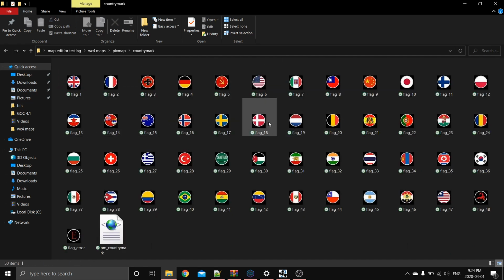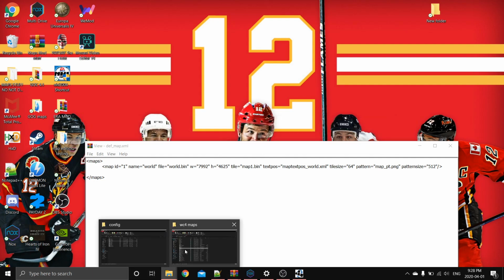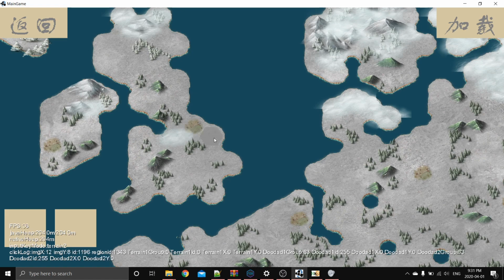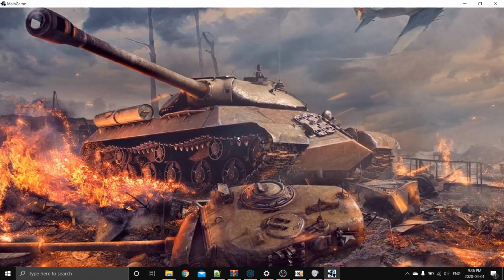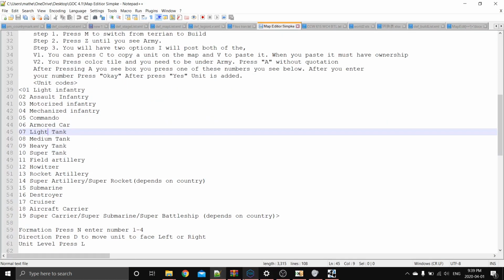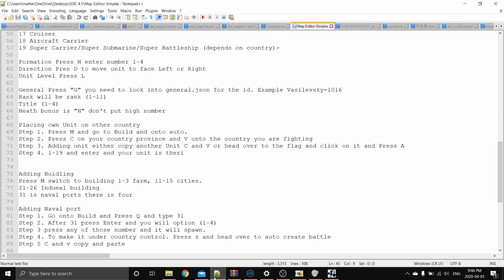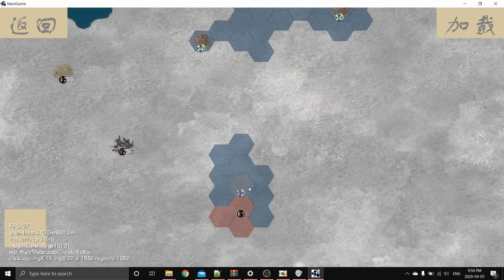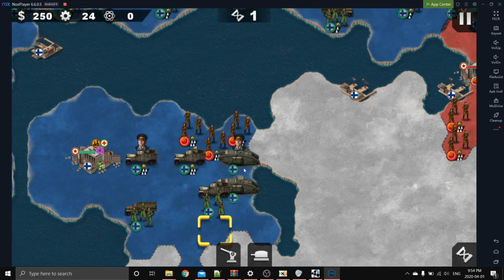WC4 Map Editior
Voice is low since mic is having issue put it on max after intro.
Guide are inside the Rar File trans and Map Editior Simpke (It really called that lol)
Information
Intro 0:00
Worldbin & Terrain 2:00
Regions 12:00
Army 14:32
Building information cities, farms factories, ports,19:06